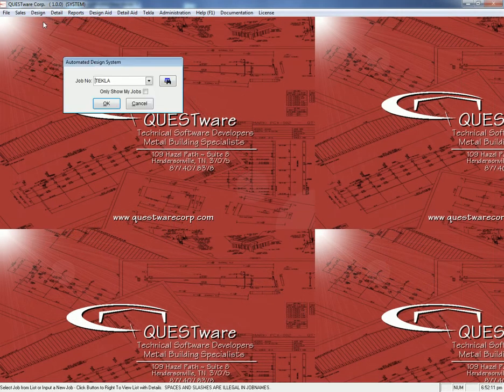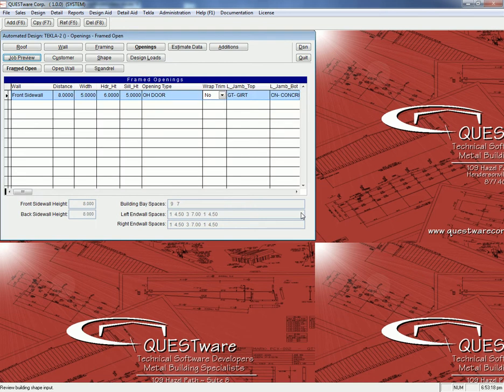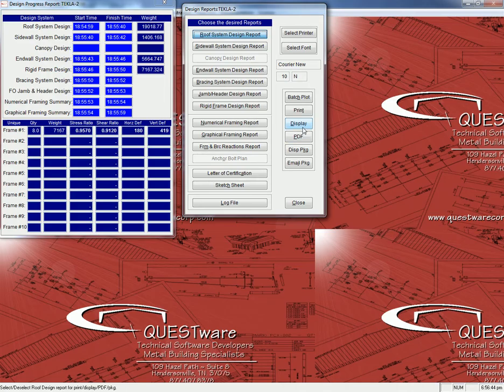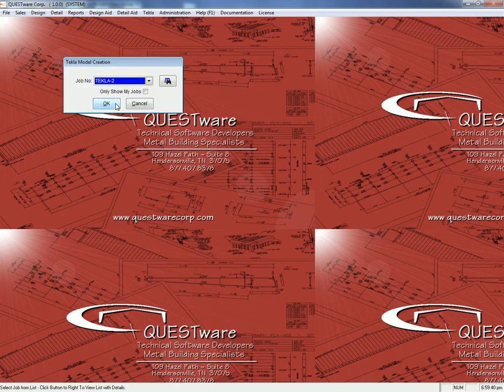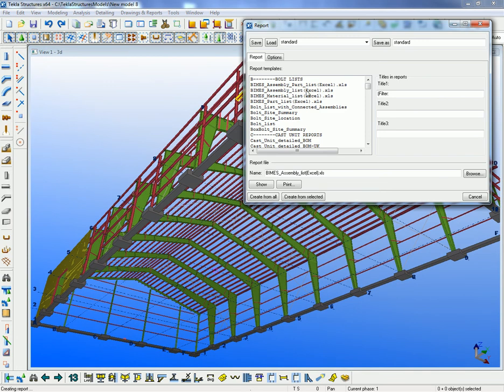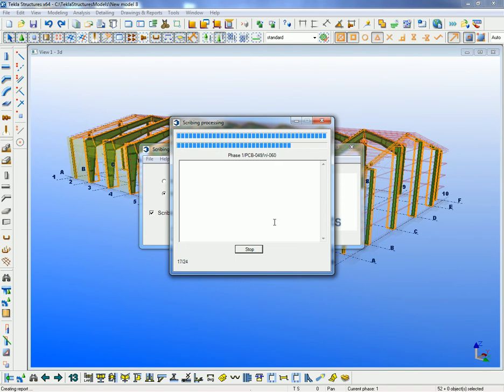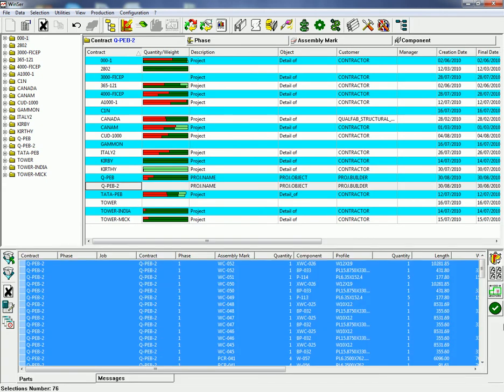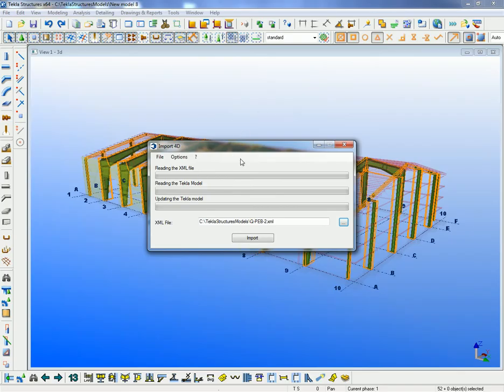PEB Solution Tekla Steel Projects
TEKLA STRUCTURE TRAINING IN URDU SteelConstruction BuildingDesign StructuralEngineering BIMSoftware ConstructionDetailing TeklaDetailing PEBTekla StructuralDetailing SteelDetailing5. BIMDetailing TeklaStructures DetailingSoftware.